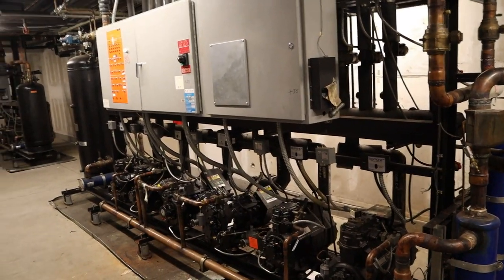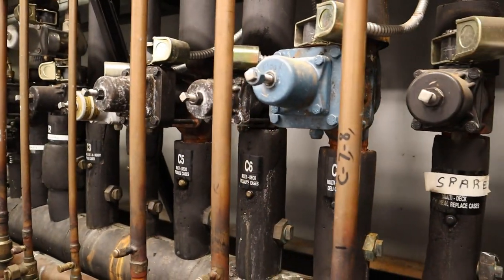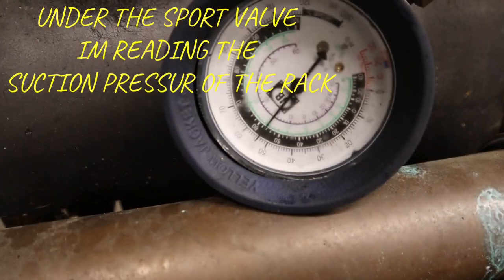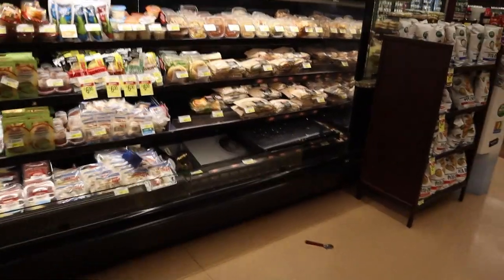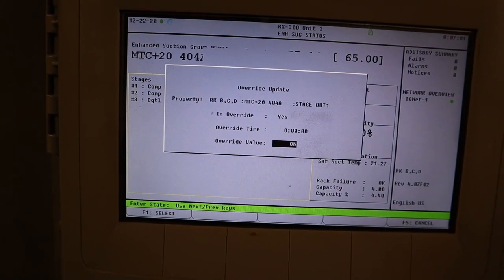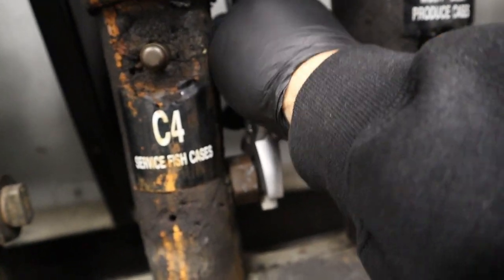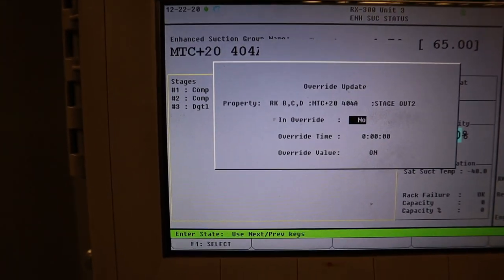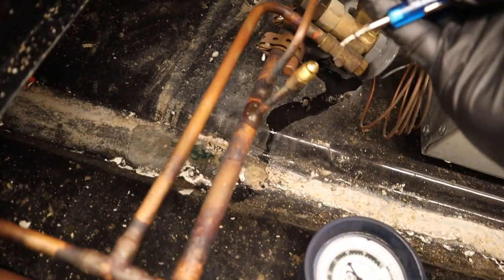Refrigeration: How to do a Refrigeration Pump Down in a Supermarket Racks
Refrigeration: How I Pump Down a Refrigeration System Fast on a Rack.
This is the way I pump down a refrigeration system fast when time is of a essence.
How to do a refrigeration pump down in a supermarket racks